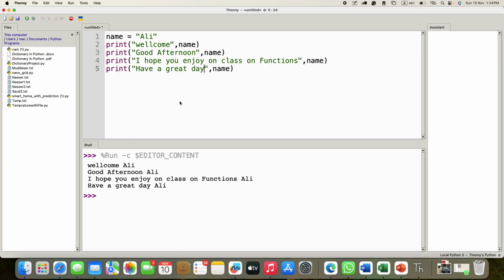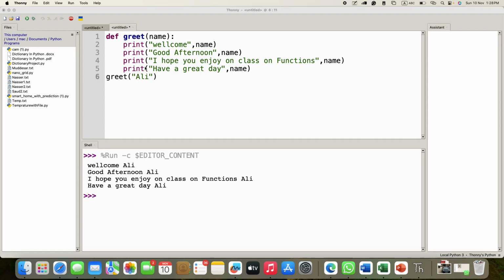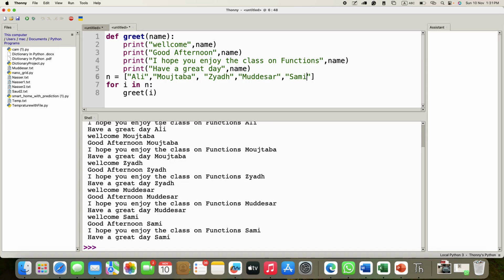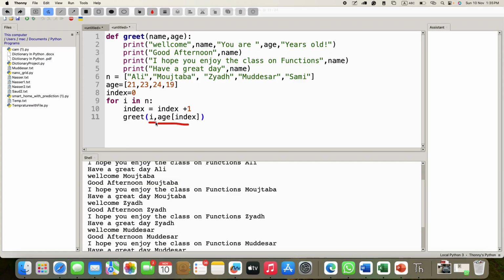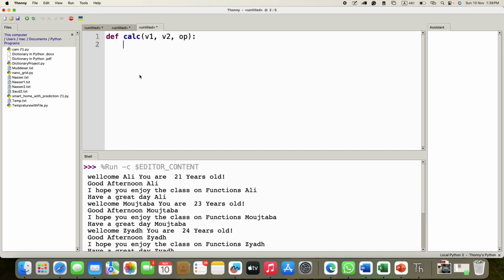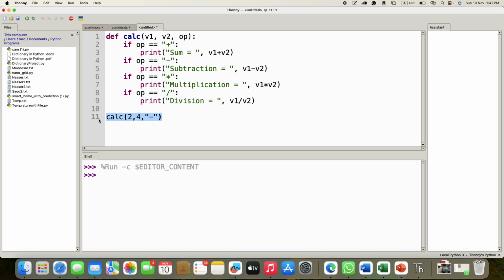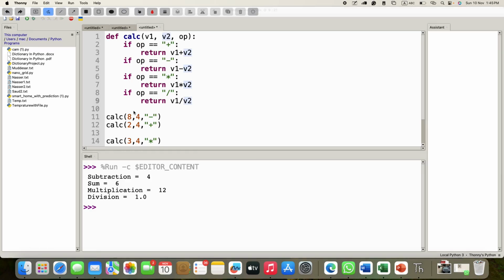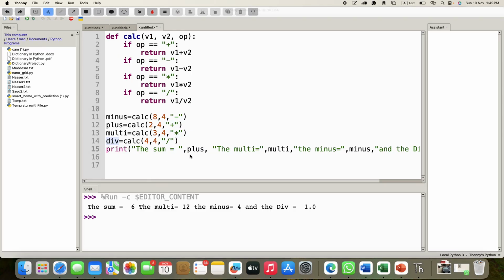Use defined Python Functions with Parametters Passing with Examples of how to use it